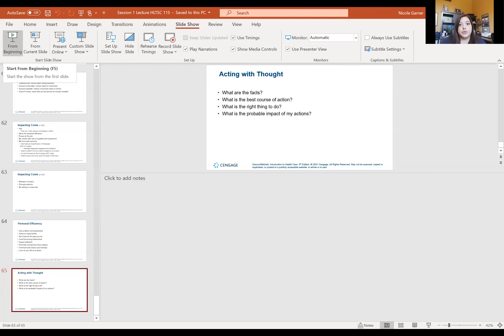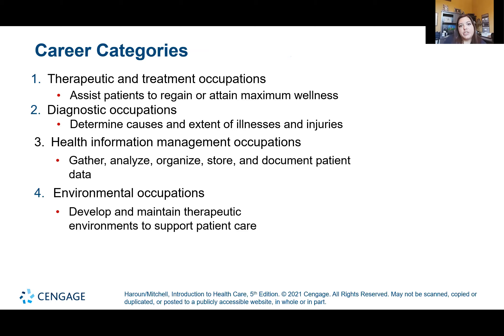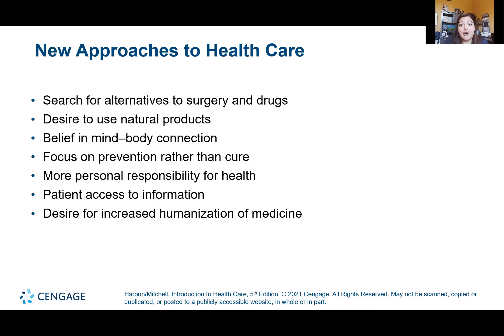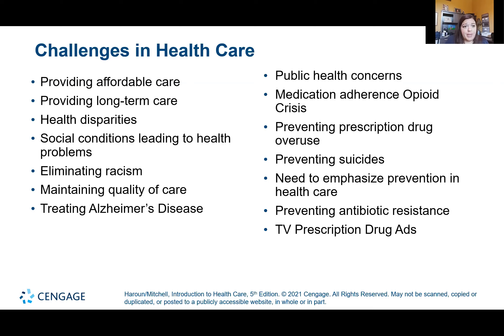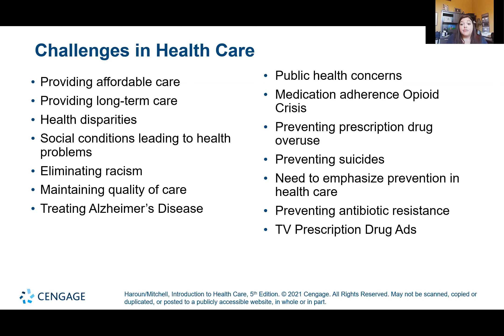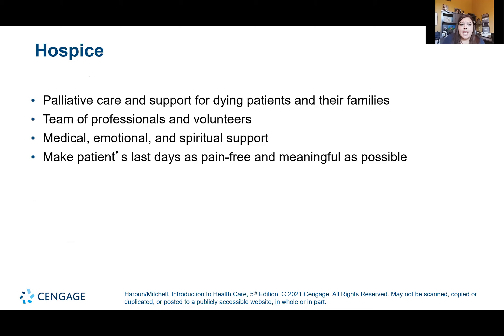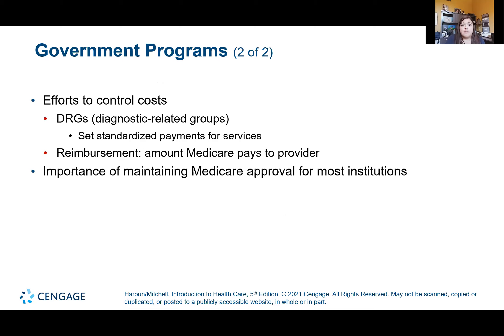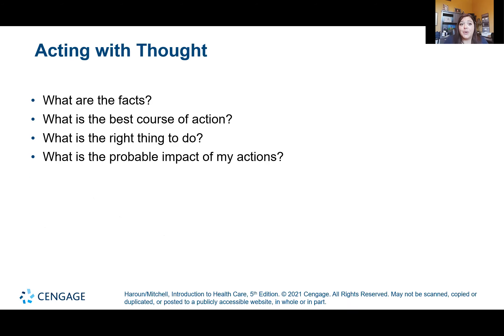Session 1 Lecture HLTSC 115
Chapters 1, 2, & 22 Lecture